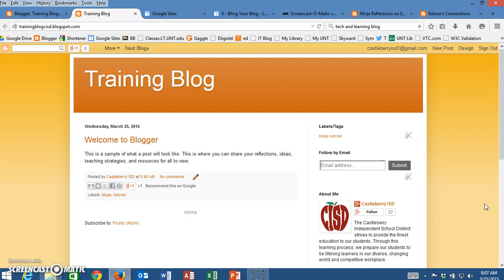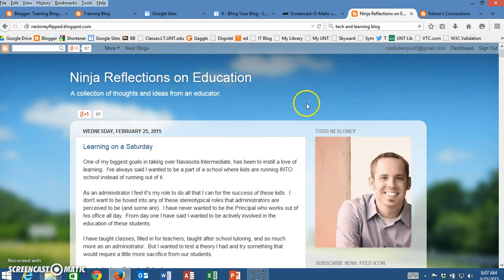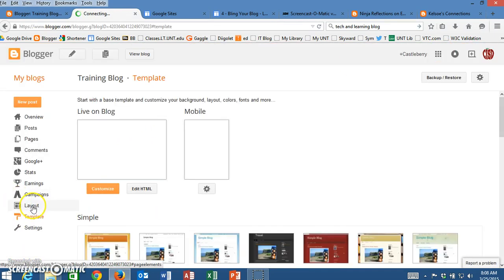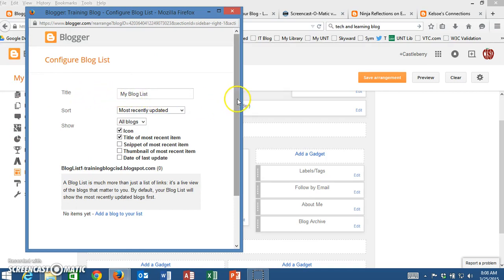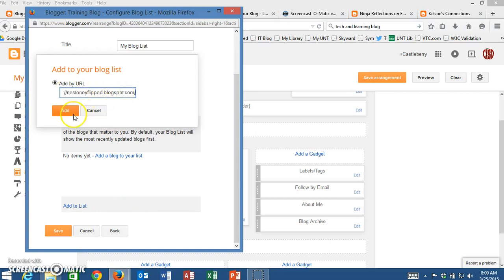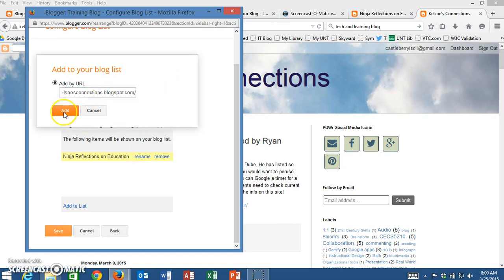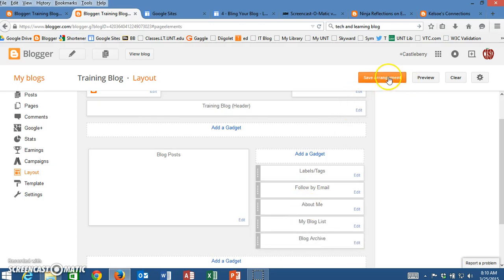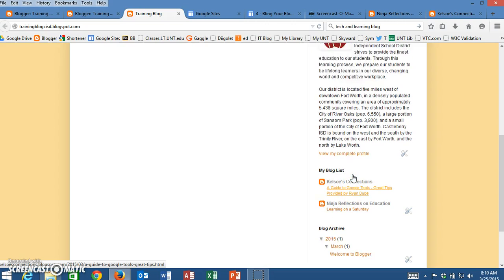Blogger Add Blog List